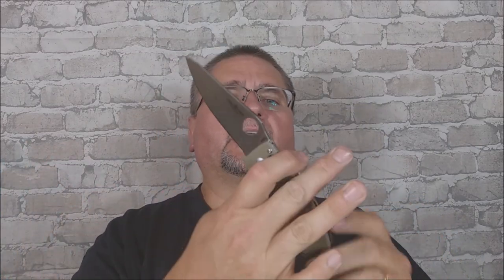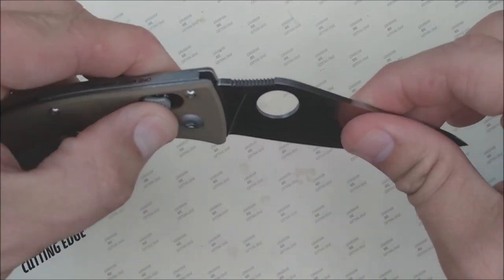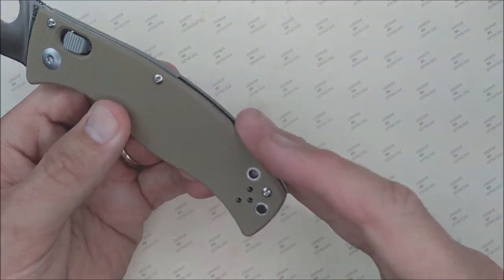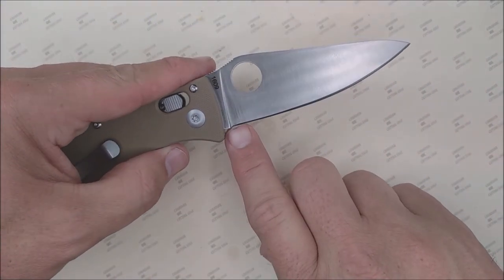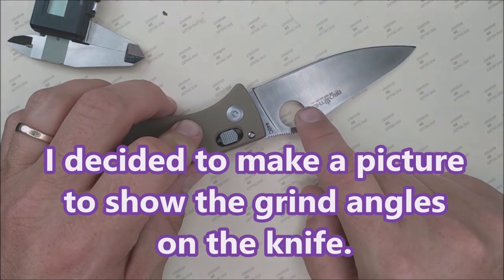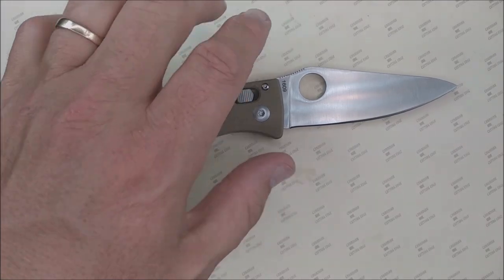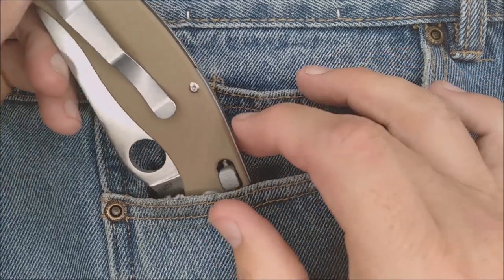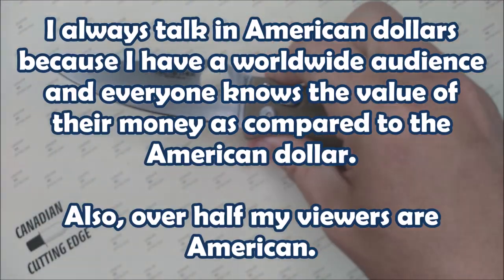Brother 1609G Review DONE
I got mine from GearBest.com

$20USD till end of Aug

They have a similar, slightly smaller, Brother knife, just under 3" blade called the 1603G for  $17.09USD

Thank you for using my links when you do shopping.  More links below, keep reading: